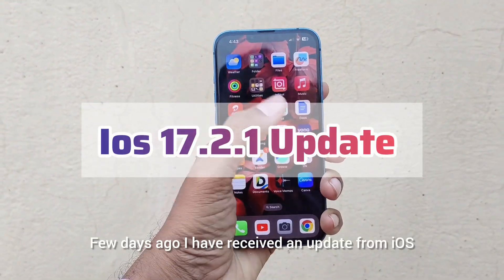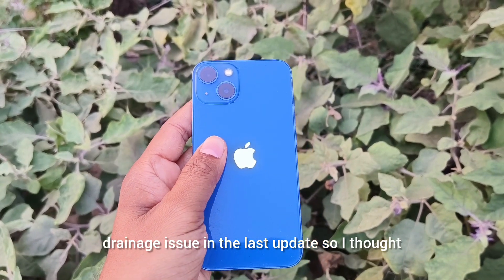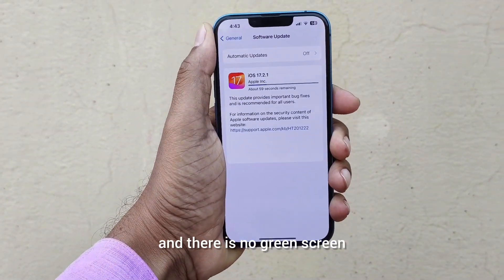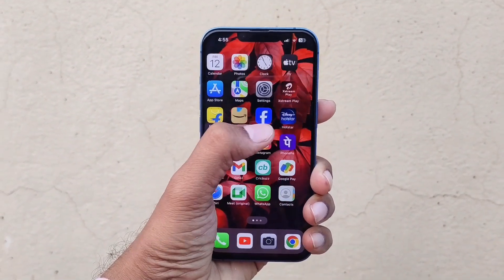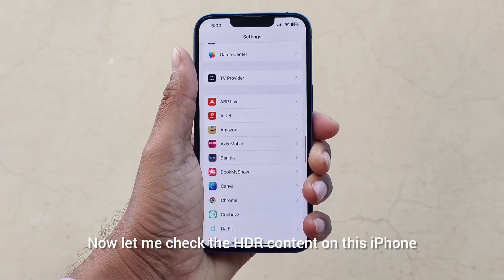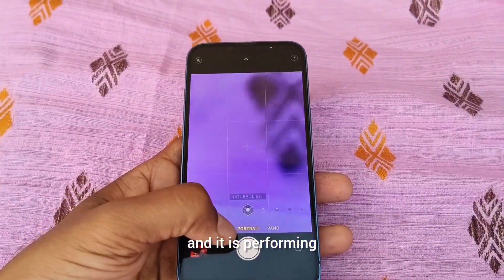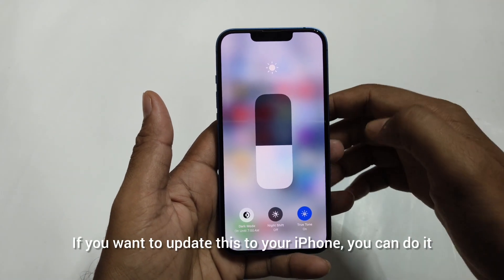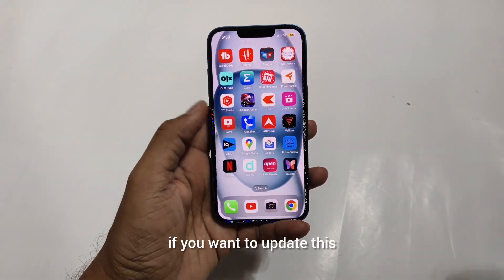Should You Install IOS 17.2.1 | Is Green Screen Problem solved?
Samsung Galaxy Tab S7 FE Top 5 Good Things | Know before buying in 2024